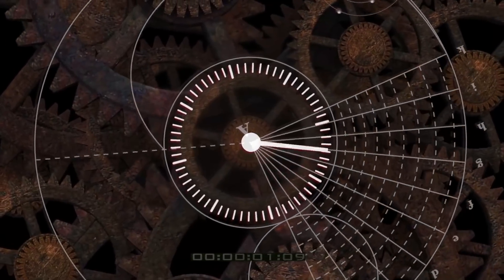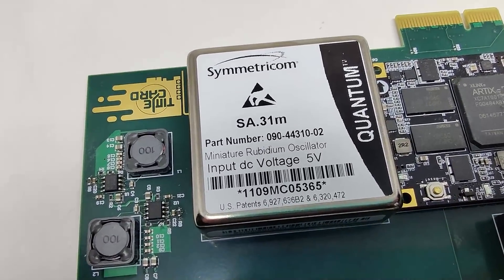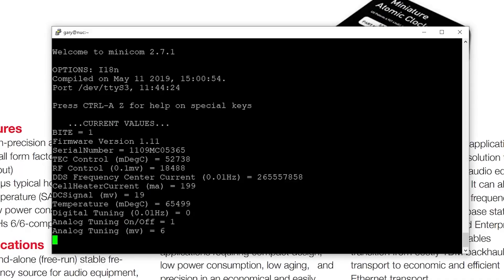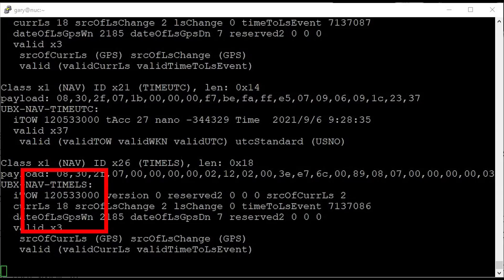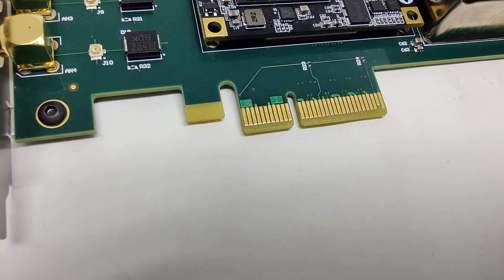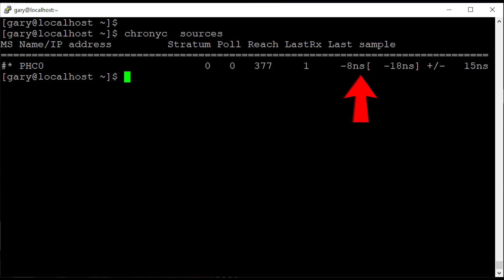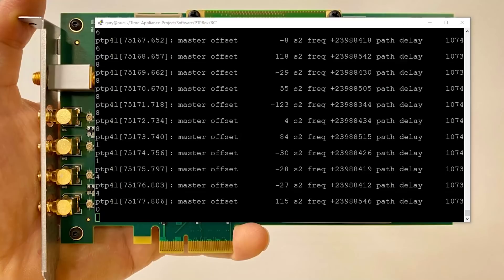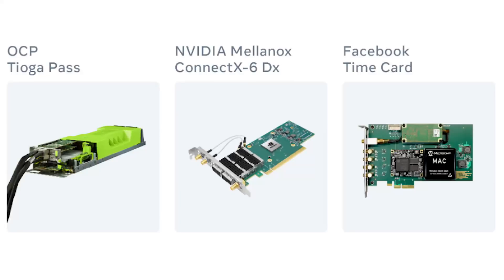Put An Atomic Clock in Your PC - Open Source Time Card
The Time Card is an open source PCI Express card that brings atomic clock level accuracy to your PC. Using a Rubidium miniature atomic clock, the Time Card turns your PC into a Stratum 0 primary time server.

Time Card is the heart of the Open Time Server Project